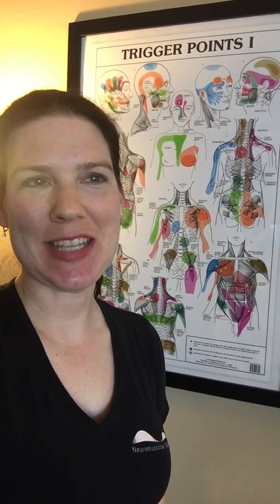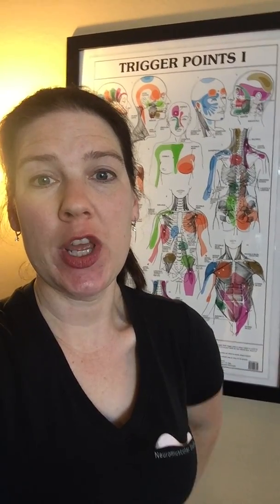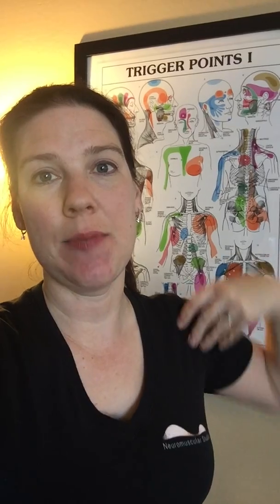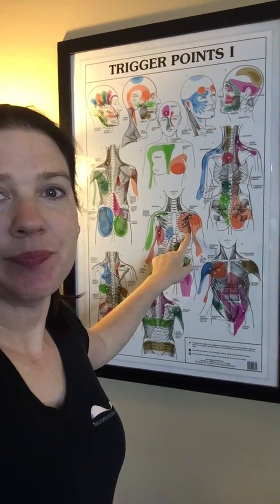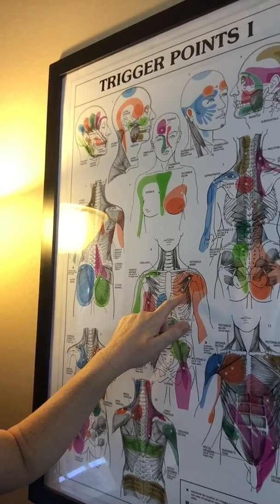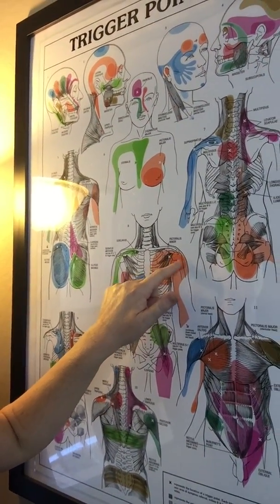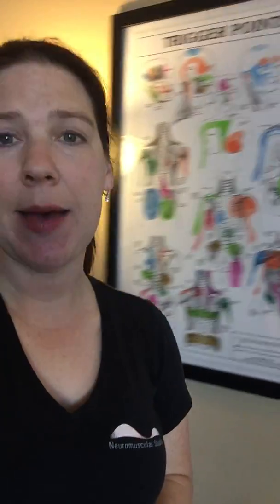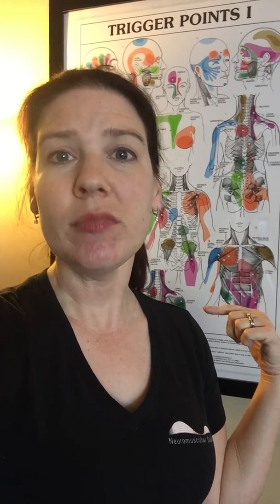Shoulder Pain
Do you have shoulder or bicep pain? It might not be where you think it is! Pec trigger points can cause this pain pattern. Schedule Neuromuscular Therapy or Neuromuscular Massage to treat them.